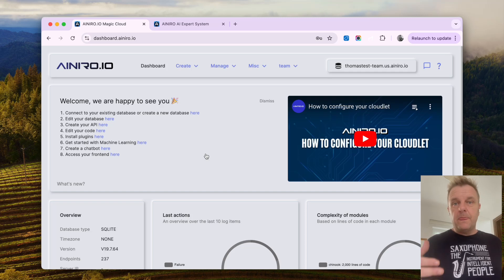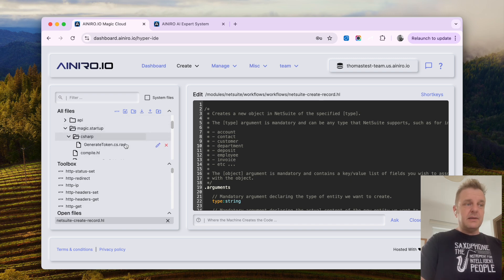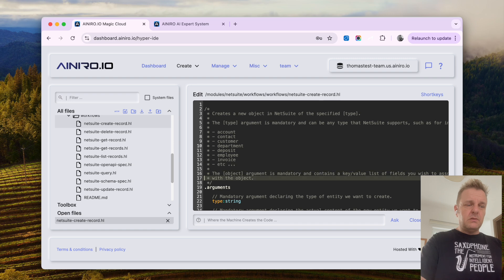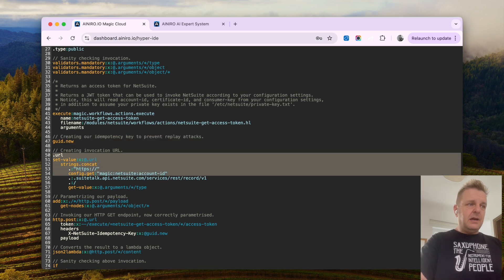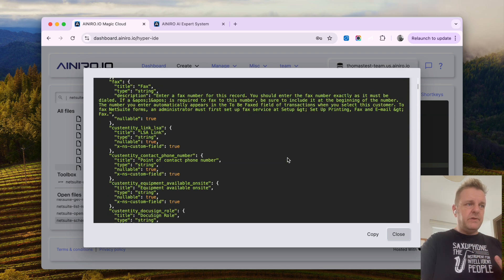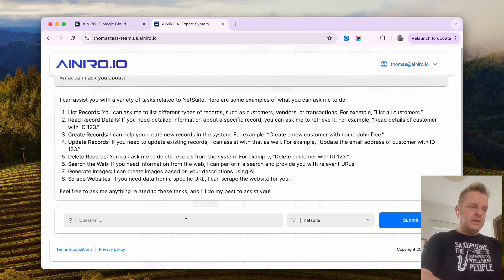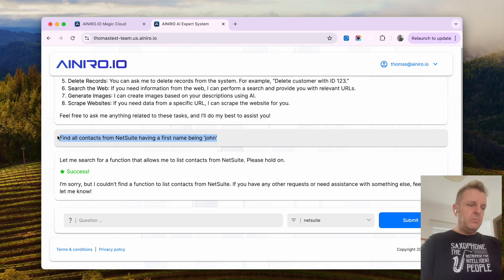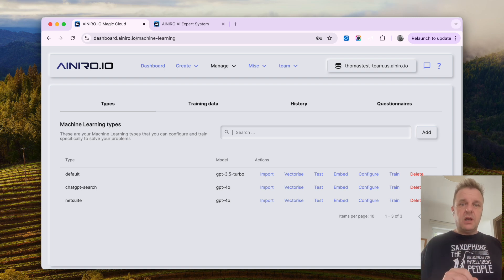Wrapping NetSuite into an AI Agent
A lot of my regular viewers have been asking me to create complex integrations and complex systems. Well, NetSuite is arguably the most complex system that exists in the world.

In this video I am wrapping NetSuite's API into Hyperlambda, allowing me to use our AI Expert System to query NetSuite using natural language with prompts such as; "Find all contacts named John", etc.

The entire process is based upon low-code and no-code, combined with some simple prompt engineering, using Magic Cloud and its Hyperlambda.

This also significantly reduces the number of seats you need with NetSuite, since your users can use the AI chatbot instead of needing their own login with NetSuite, significantly reducing the costs for your NetSuite account.